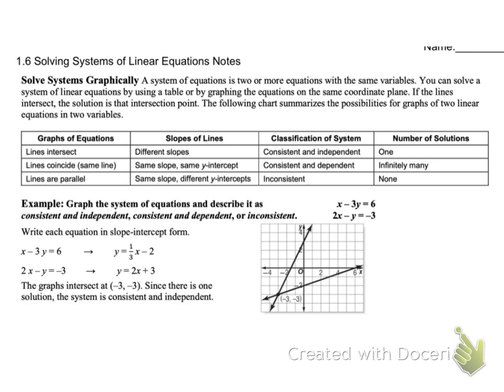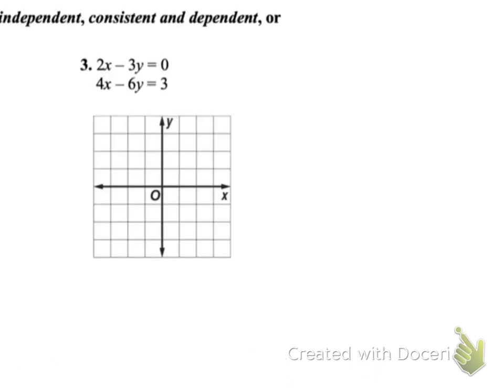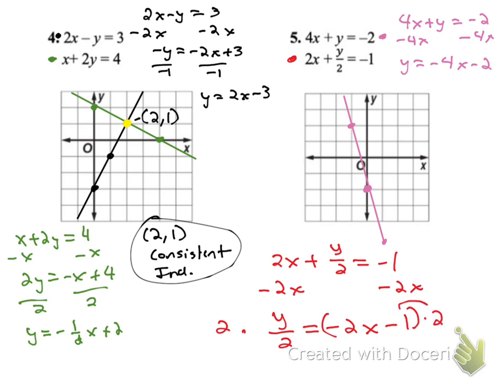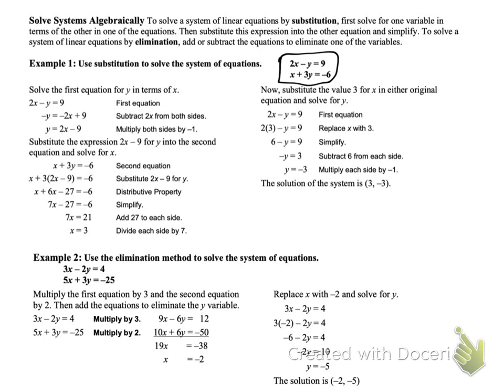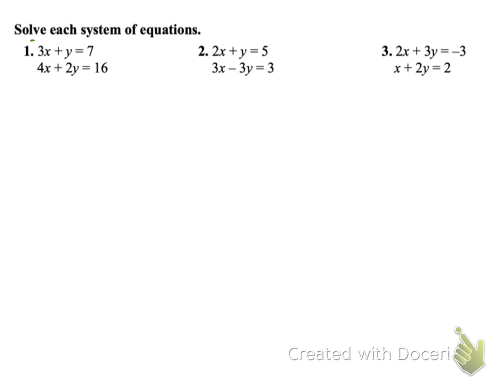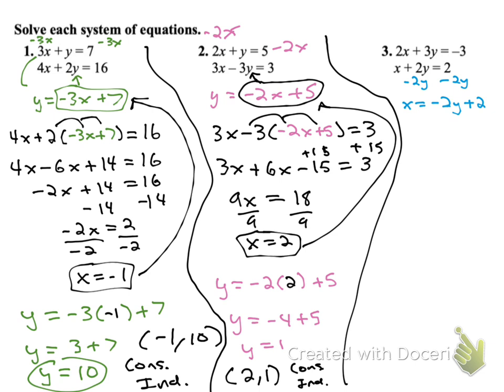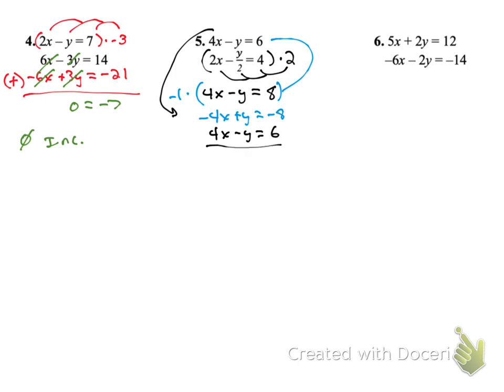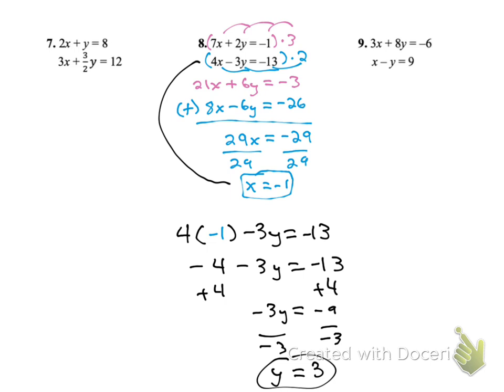1.6 Notes Linear Systems Notes (Graphing, Elimination, Substitution)